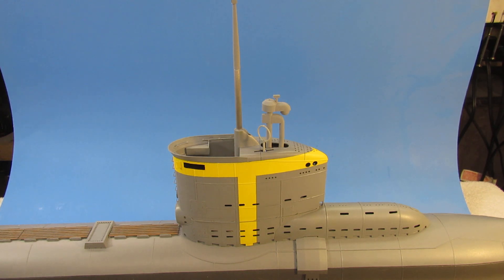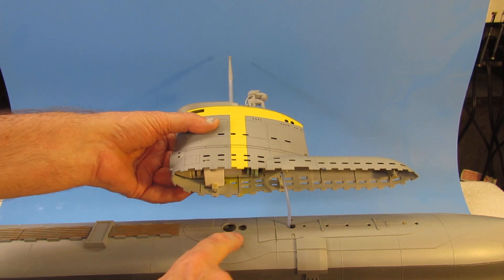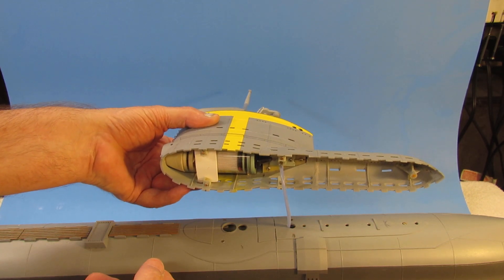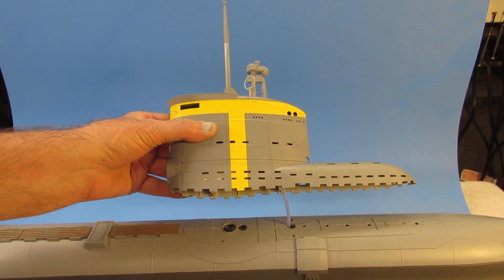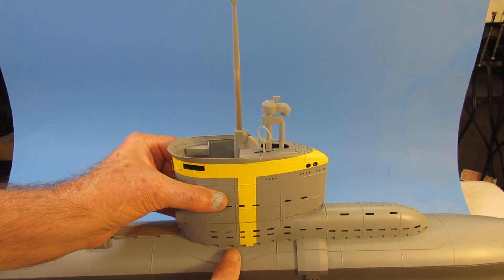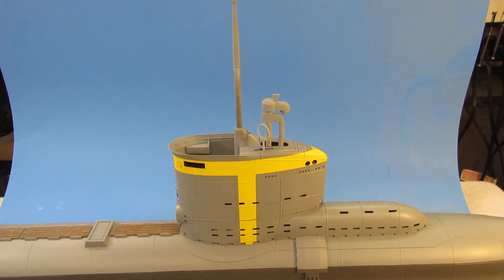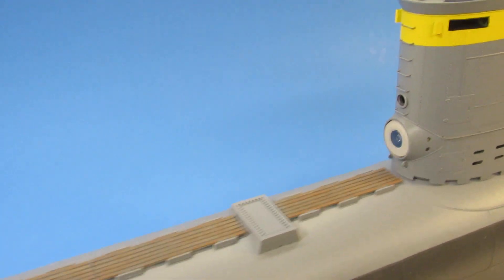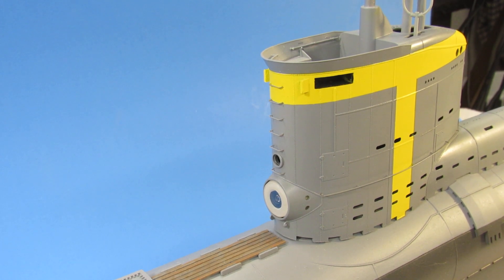Use of 5.8gHz camera aboard r/c model submarine, and use of magnets to hold sail to hull.